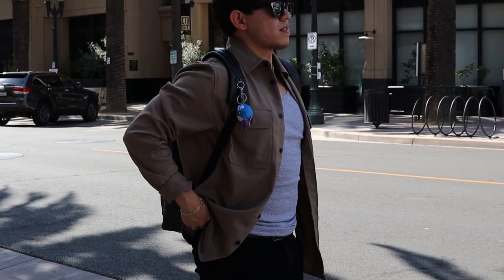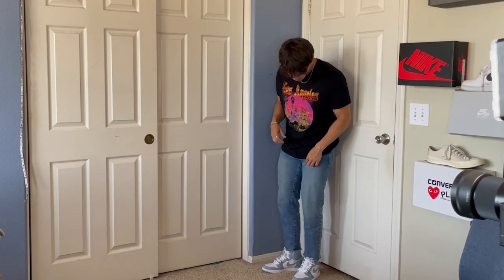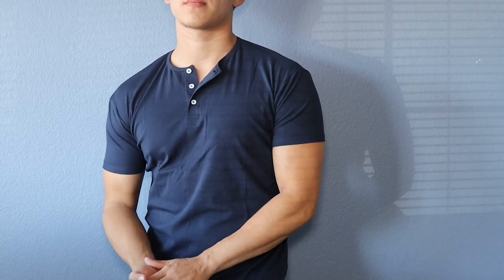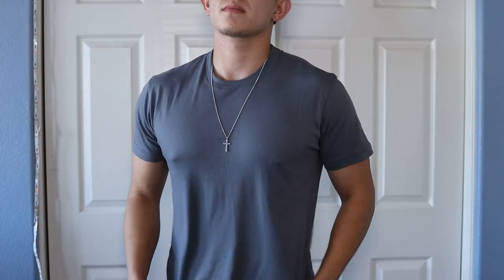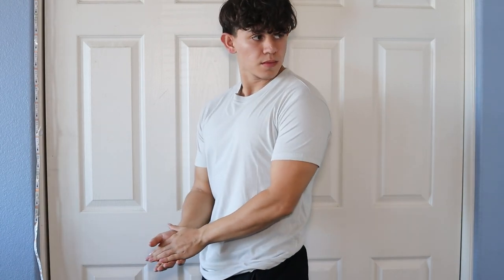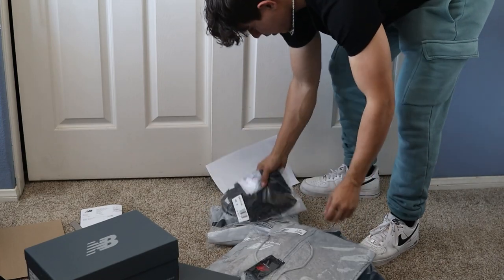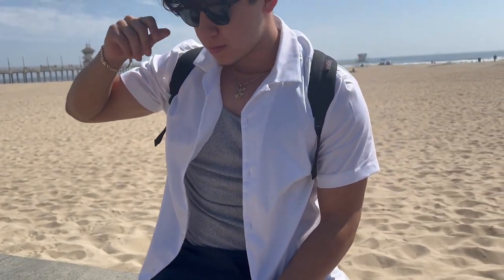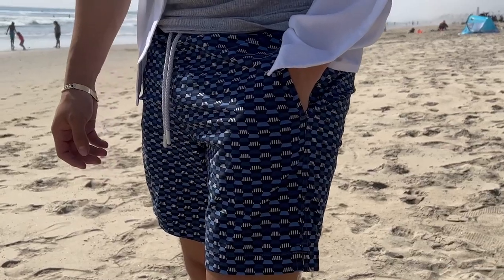The Colors You SHOULD Be Wearing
The colors you wear can determine a lot in your outfits, so today I am going to be going over color matching and which colors you should be wearing.

Colors are going to be the easiest men's style tip to dress better. However most people overlook what colors you should be wearing so today that exactly what I am going over.

Pieces featured:
Black Jeans
Calvin Klein Puffer
Forest Green Polo Sweatshirt

My Ebay (Shop My Clothes)